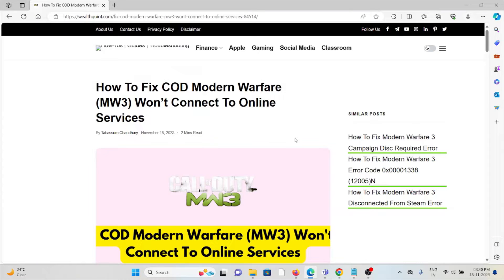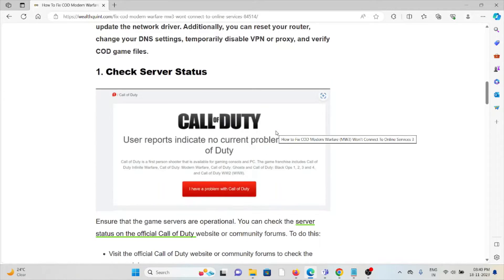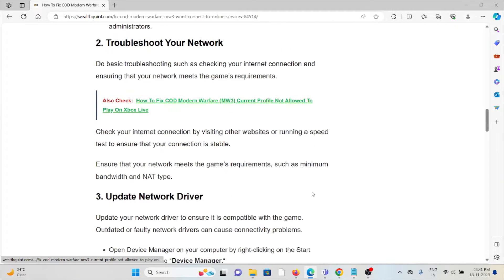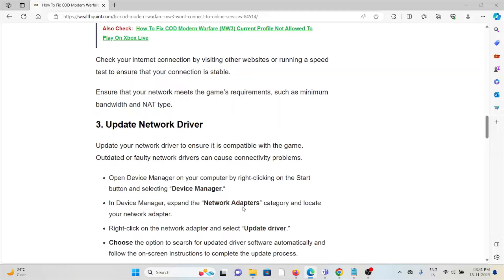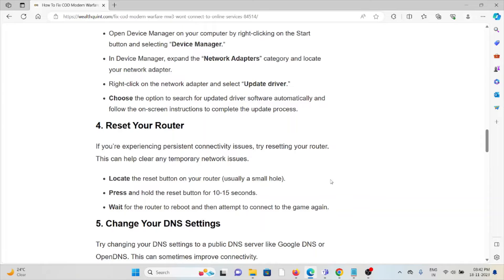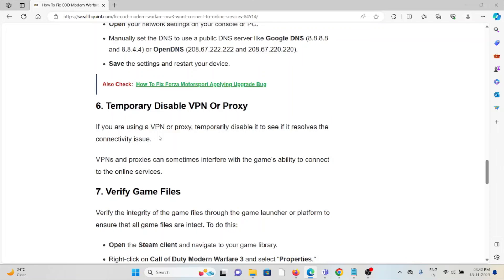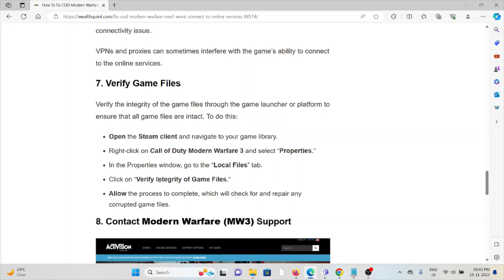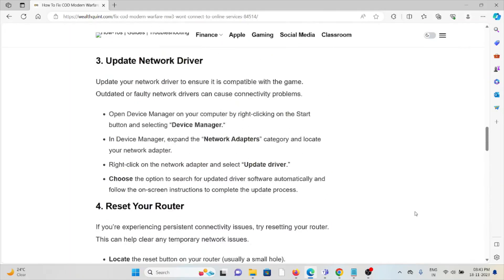How To Fix COD Modern Warfare MW3 Won’t Connect To Online Services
Are you experiencing frustration with Call of Duty: Modern Warfare 3 (MW3) as it refuses to connect to online services? You’re not alone.Many gamers have encountered this issue, but fear not – there are solutions available.In this blog, we’ll explore various troubleshooting methods and expert tips to help you resolve the connectivity problem and get back to enjoying the game seamlessly.

0:00 Introduction
0:24 Solution 1:Check Server Status
0:48 Solution 2:Troubleshoot Your Network
1:09 Solution 3:Update Network Driver
1:40 Solution 4:Reset Your Router
1:57 Solution 5:Change Your DNS Settings
2:09 Solution 6:Temporary Disable VPN Or Proxy
2:28 Solution 7:Verify Game Files
2:52 Solution 8:Contact Modern Warfare (MW3) Support